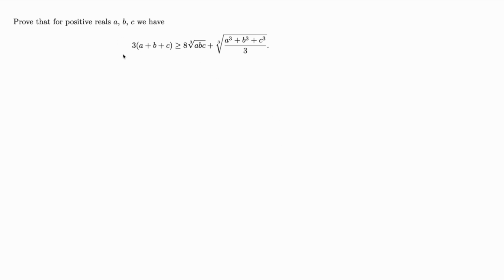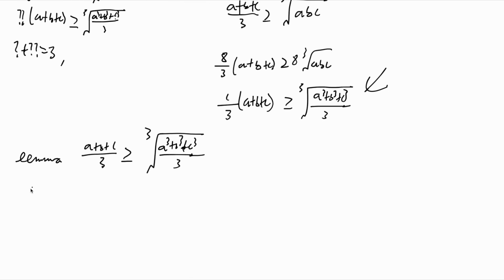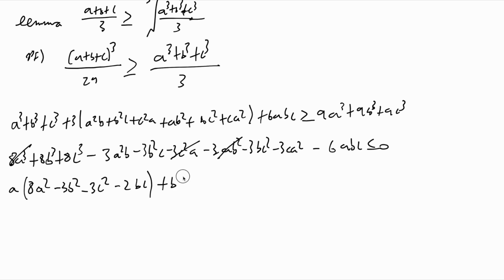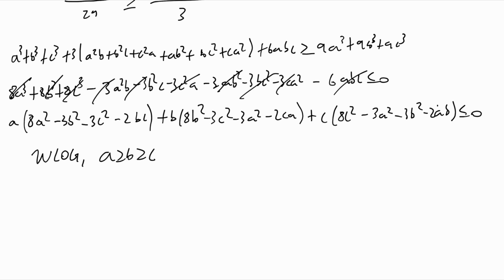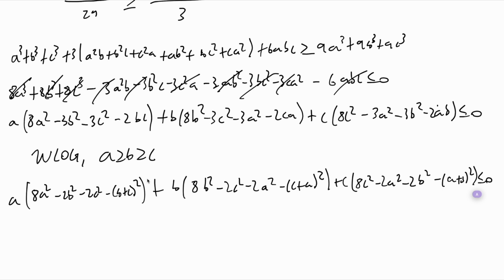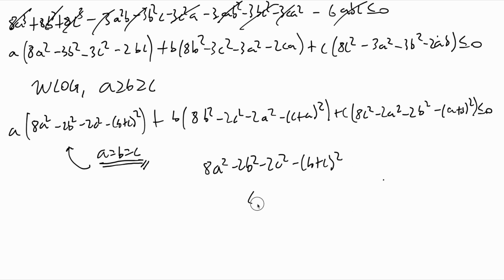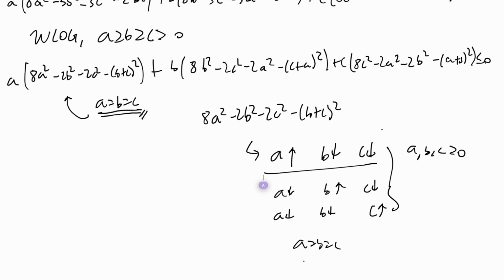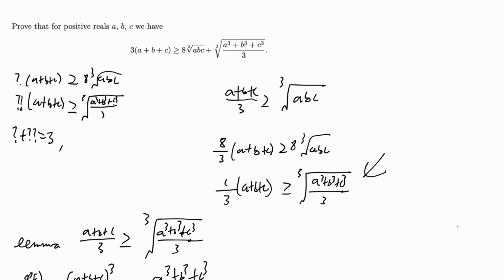Problem of the Day | 2014 Taiwan TST Round 1 Quiz 1 Problem 1 | DAY 9/100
Source: 2014 Taiwan TST Round 1 Quiz 1 Problem 1